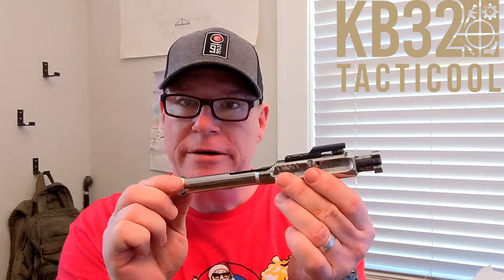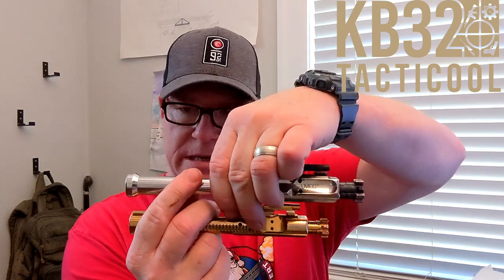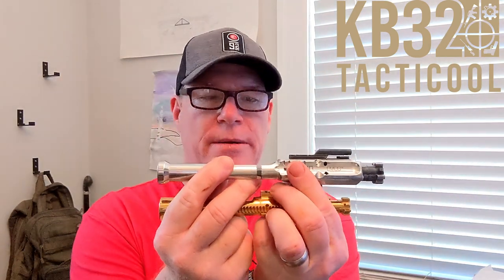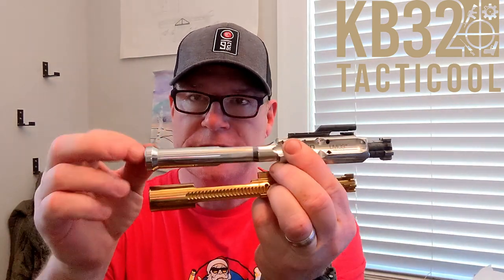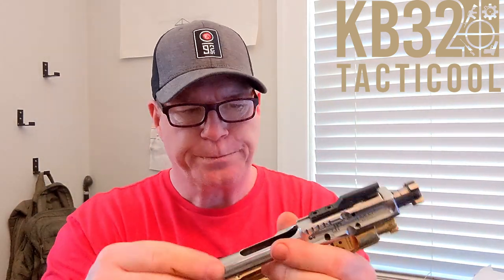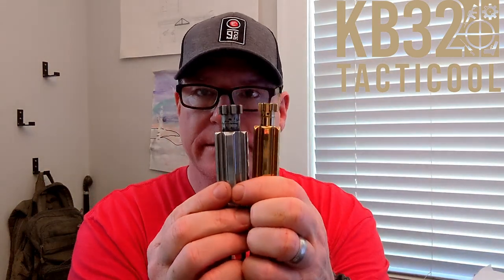BCG Difference Large, Small & Calibers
Cool question from Pugzilla about BCG's.